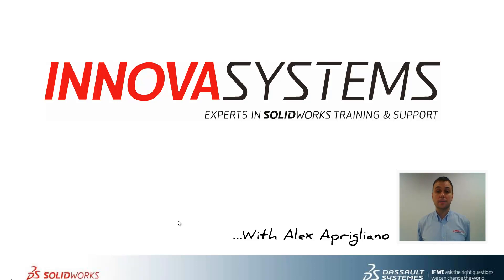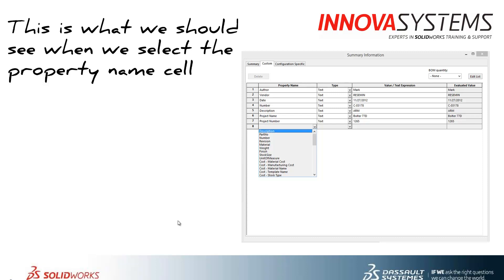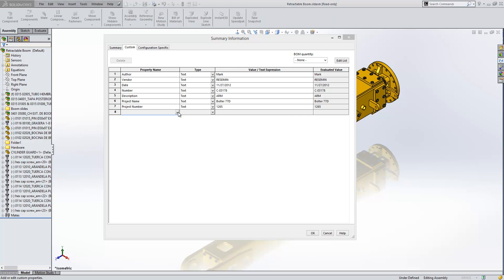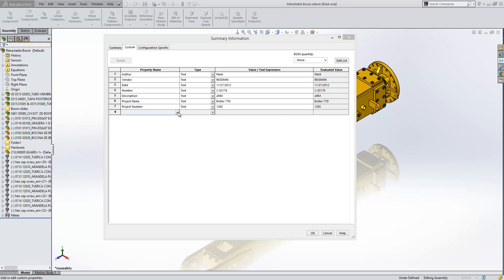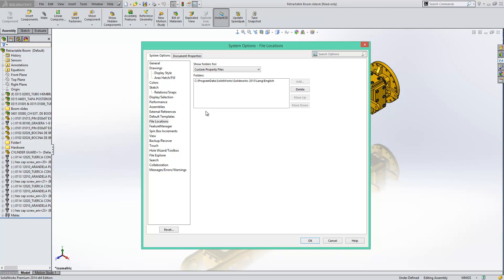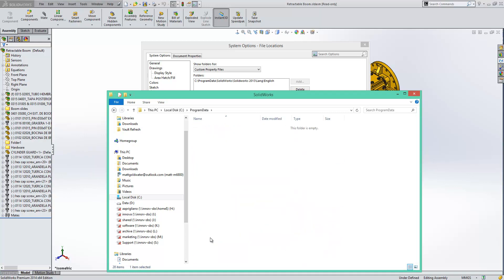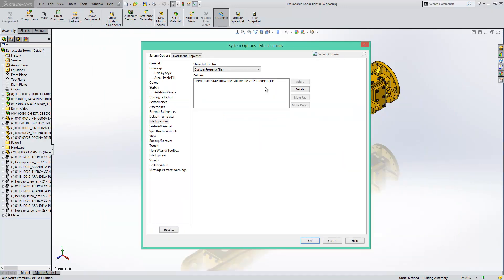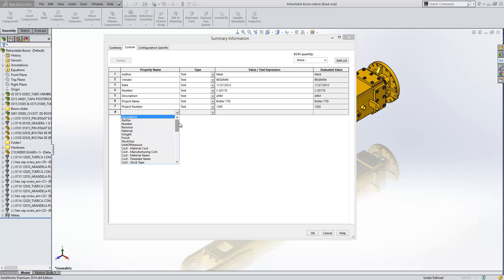Where has my custom properties drop down list gone?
Innova Systems - Experts in SOLIDWORKS Training & Support is an authorised Value Added Reseller for SolidWorks 3D design software.